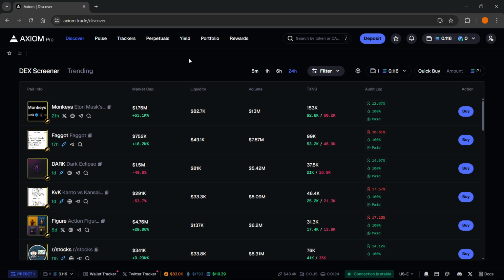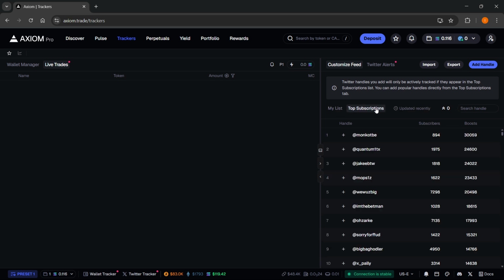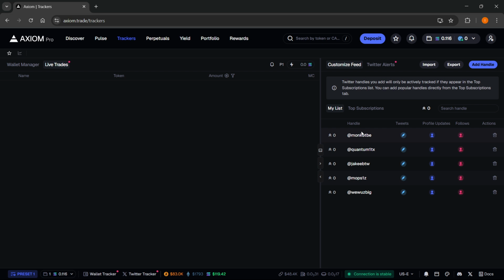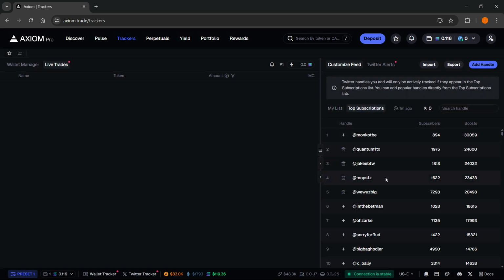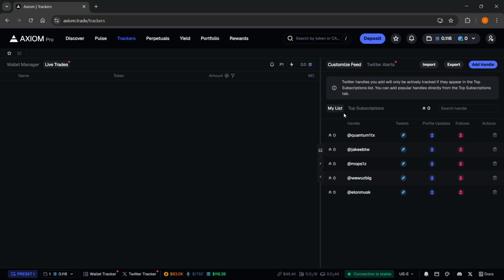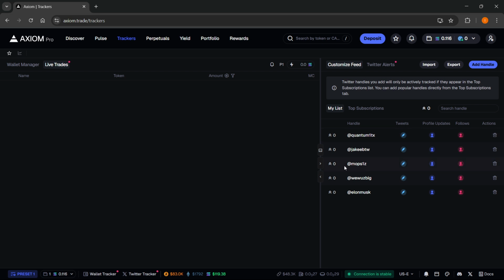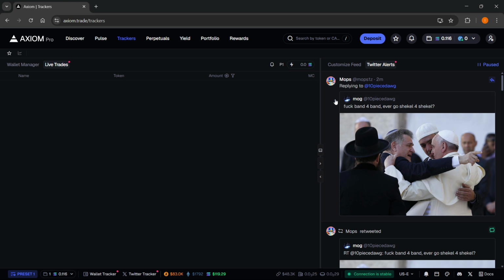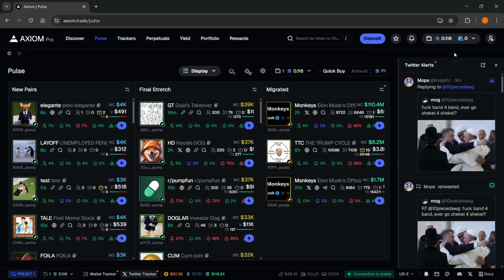TWITTER ACCOUNT TRACKER For Meme Coins You MUST USE (It's Completely FREE) 2026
In this video, I'll show you the Twitter account tracker for meme coins you must use. This is a full guide on how to monitor top meme coin influencers and projects for free in 2026.

If you're trying to stay ahead in meme coin trading, this is the video you need to see!